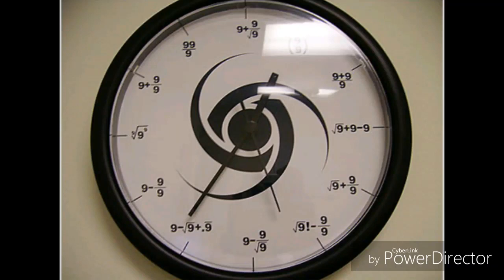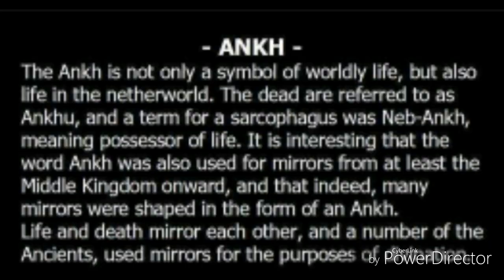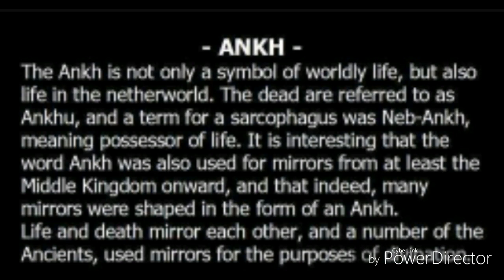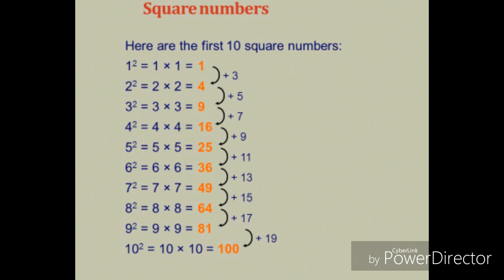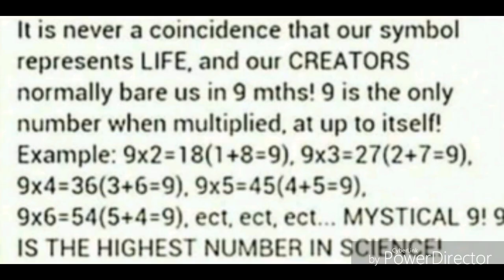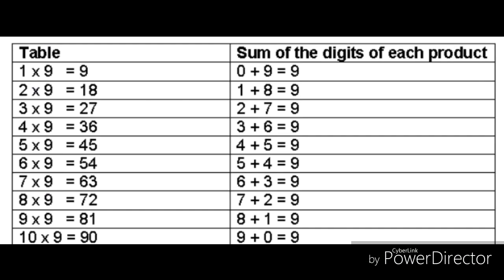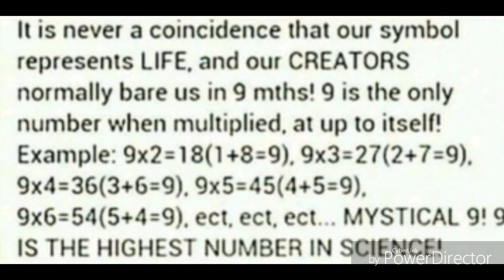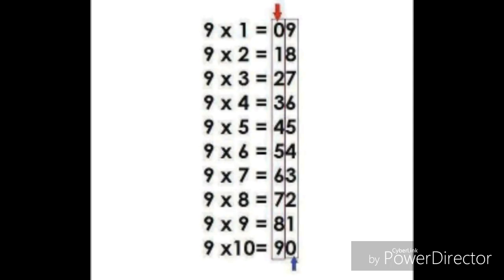Dr. Malachi Z. York, I Have Been Writing Books For Many Many Years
ATUN-RE The Real Messiah
"Help Us in Our Mission"

Shaddah Da Family, Thank you for your help & support! ATUN-RE The Real Messiah needs ALL our help so We can accomplish our mission to save this world, so please lend a helping hand. Thank you Family. Help Us in Our Mission!